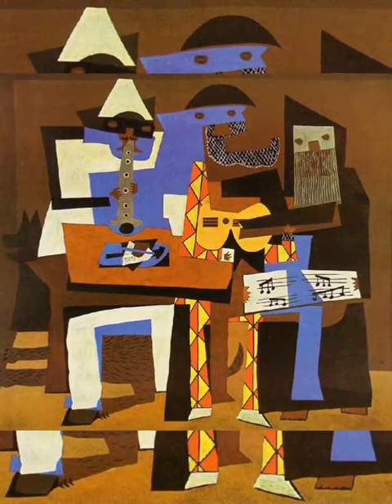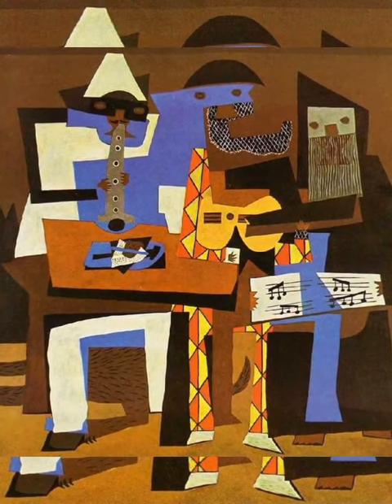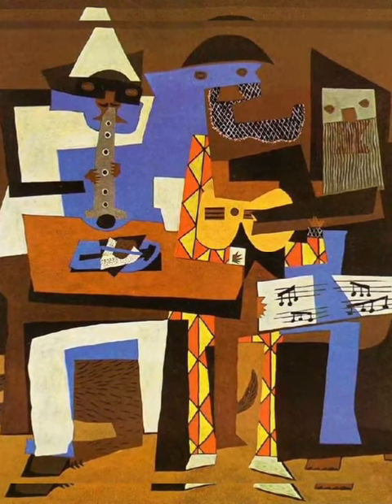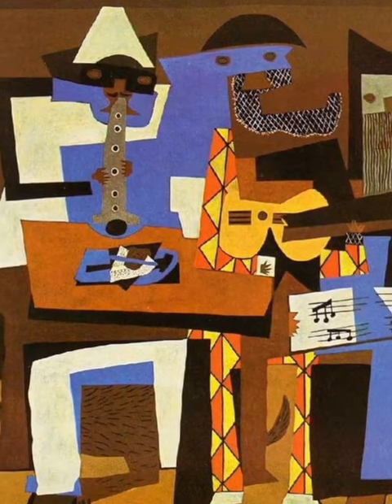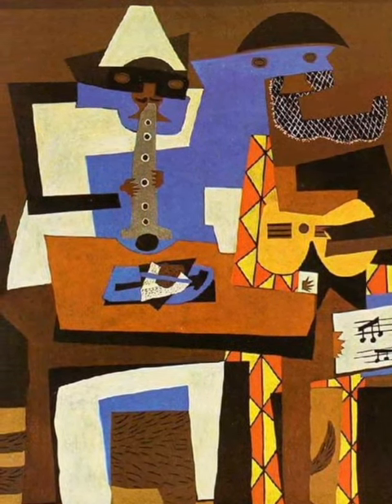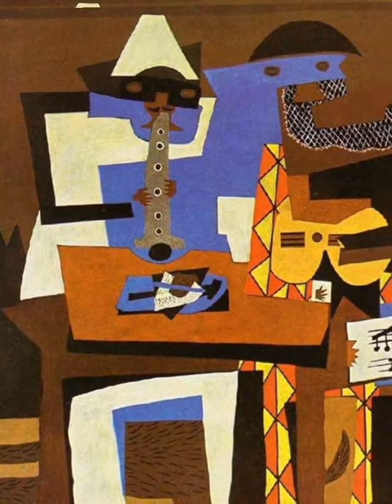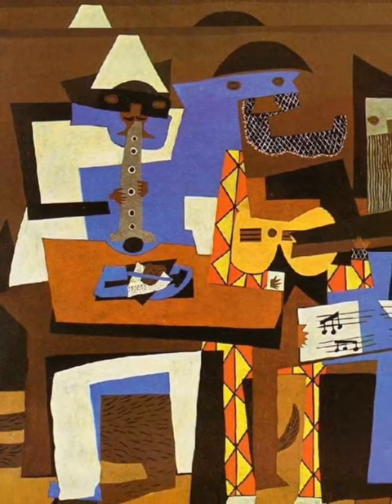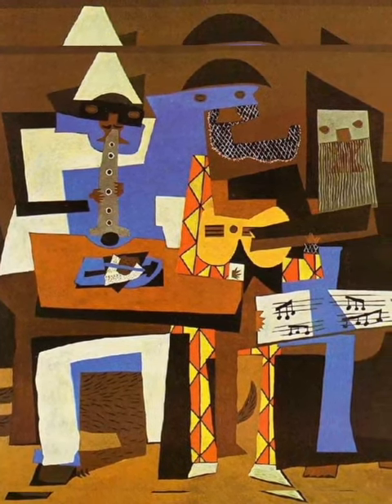The three musicians- symbols explained pt 2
Three Musicians is a large painting measuring more than 2 meters wide and high. It is painted in the style of Synthetic Cubism and gives the appearance of cut paper. watch to find out the motive and hidden meaning behind this painting.